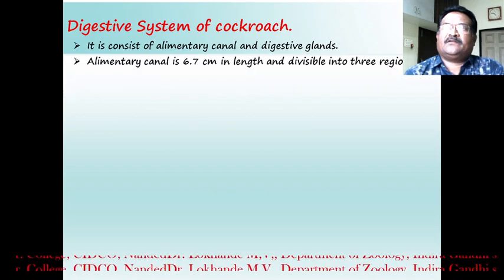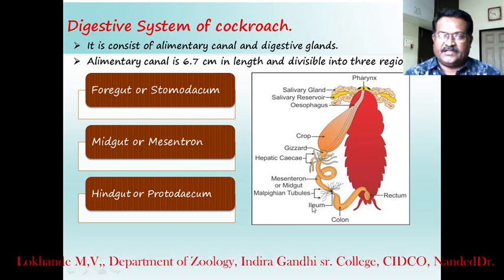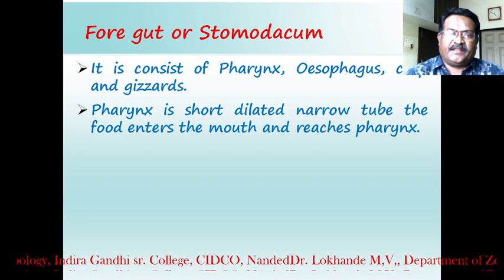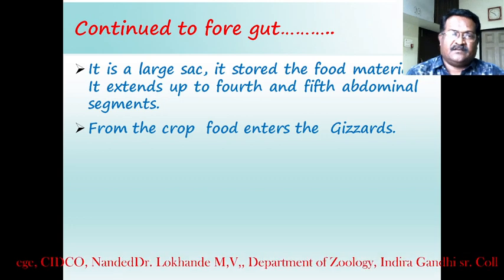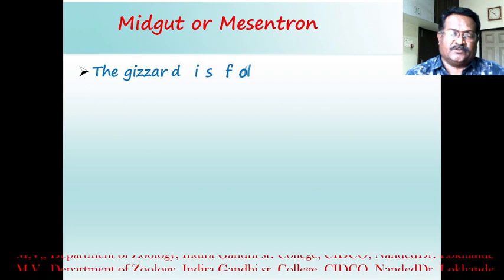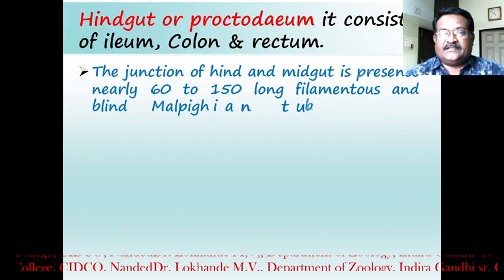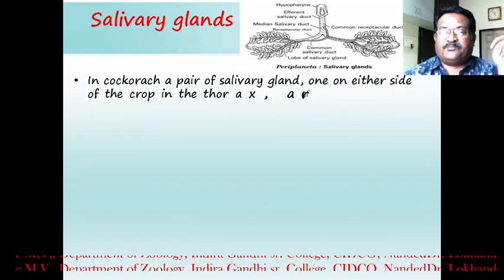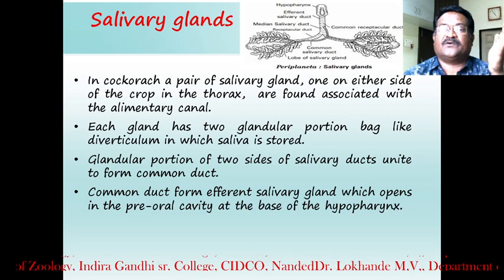6 Digestive sysem of Cockroach